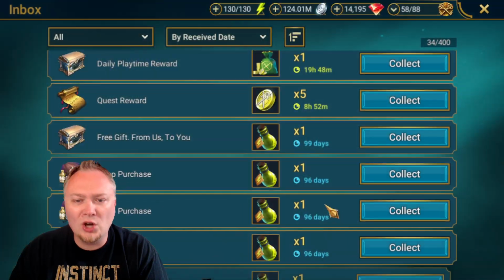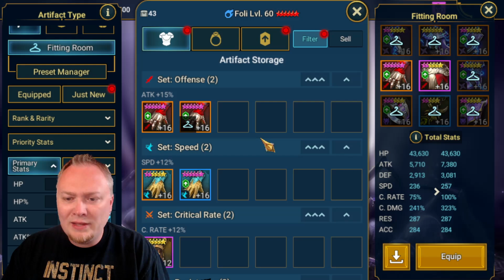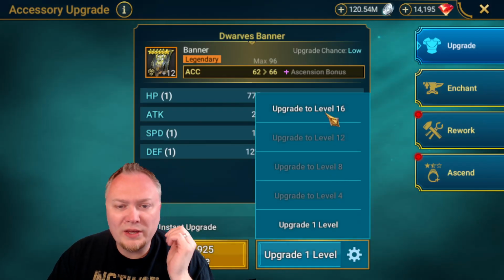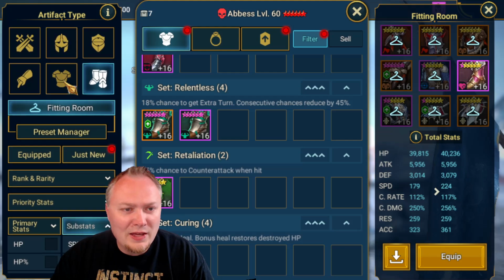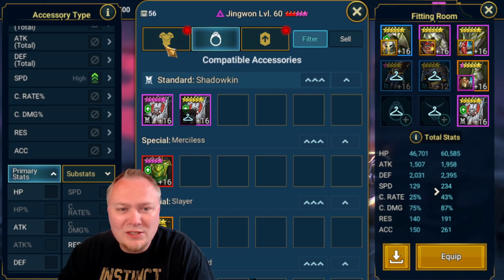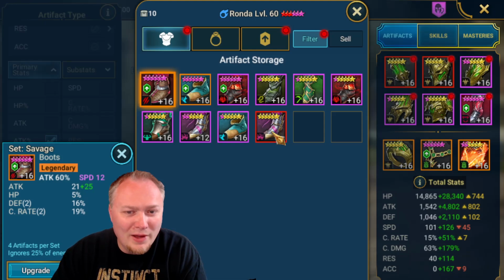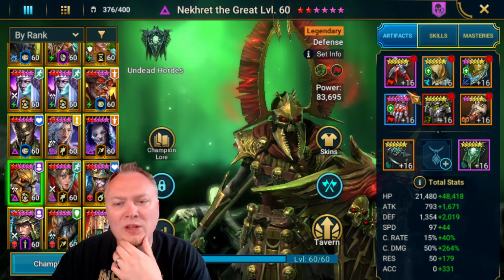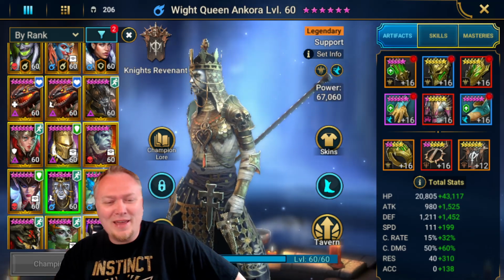Massive Account Regearing!! Raid: Shadow Legends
Holy crap so many of my champs are missing gear! Let's gear them together!

If you enjoy the music, check it out on Soundstripe!

2nd Channel!:
MtgJedi Plays